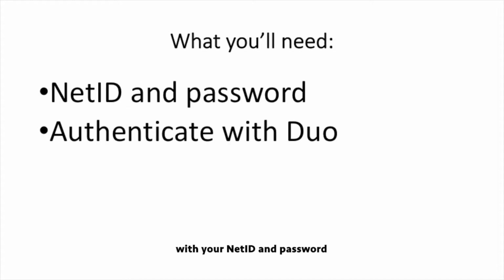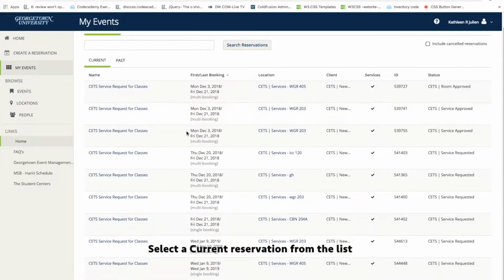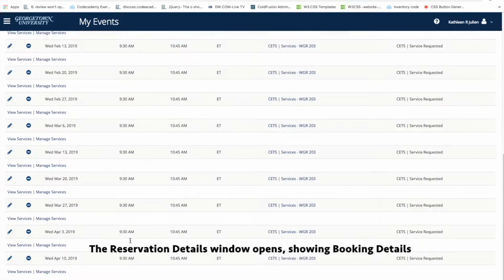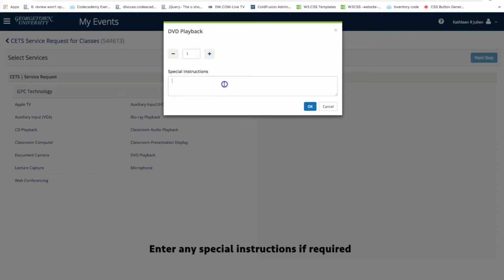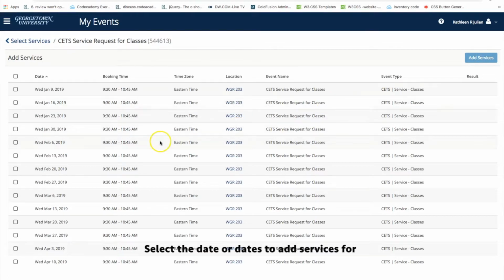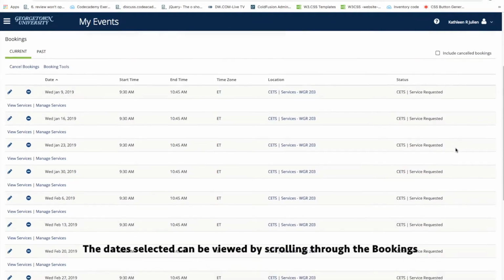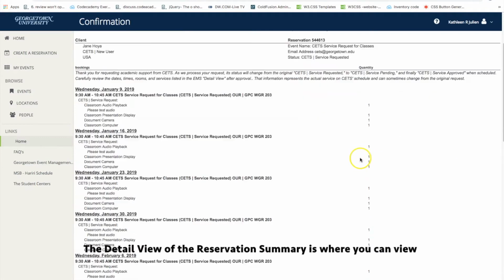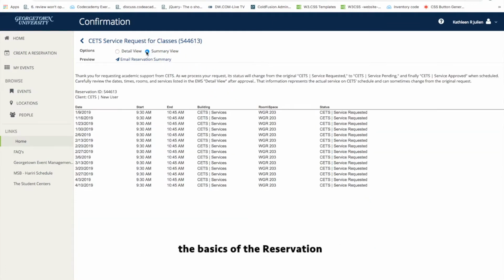EMS WebApp -How to check the status of EMS WebApp Reservations using My Events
How to check the status of EMS WebApp Reservations using My EVENTS